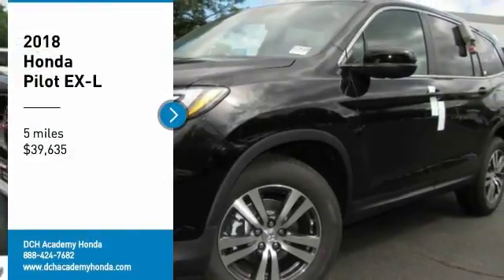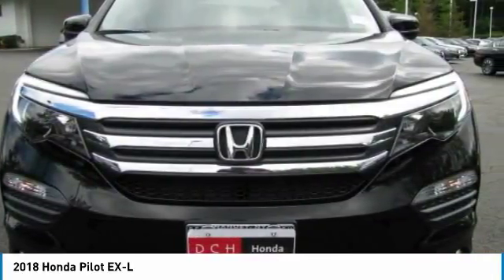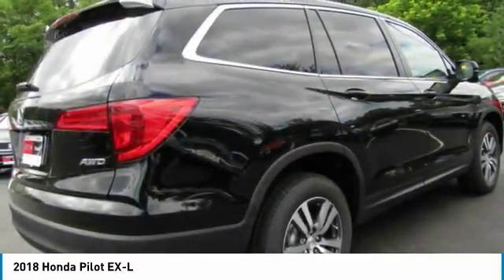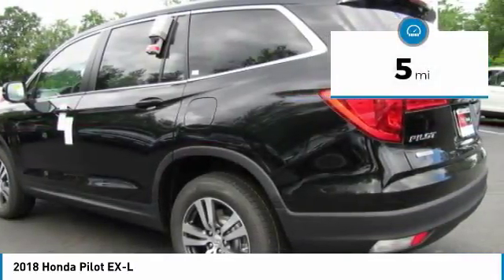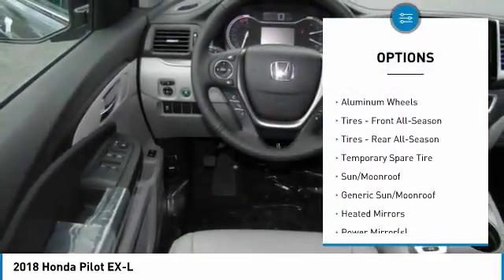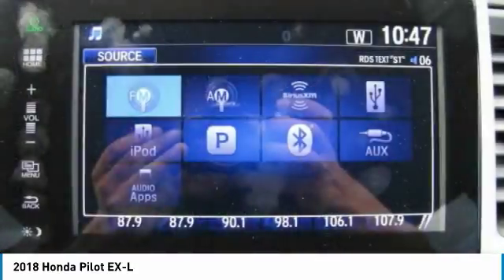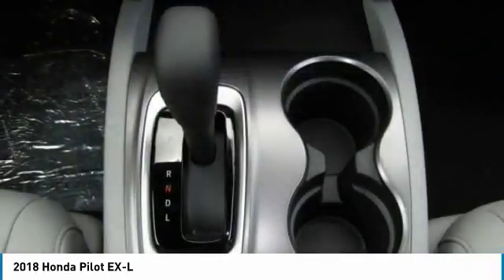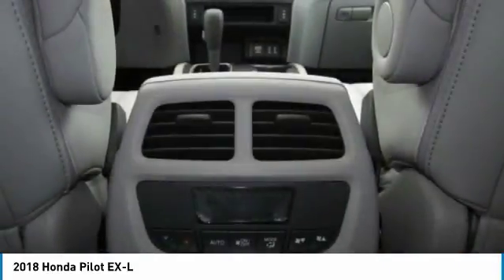2018 Honda Pilot AH18832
2018 HONDA PILOT Old Bridge, NJ
Stock# AH18832

BACK-UP CAMERA, ALL WHEEL DRIVE, LEATHER, HEATED FRONT SEATS, BLUETOOTH, MOONROOF, MP3 Player, CHILD LOCKS, 3RD ROW SEAT, KEYLESS ENTRY, 26 MPG Highway, SAT RADIO, POWER LIFTGATE, ALLOY WHEELS!.